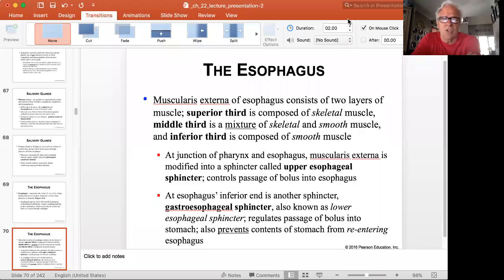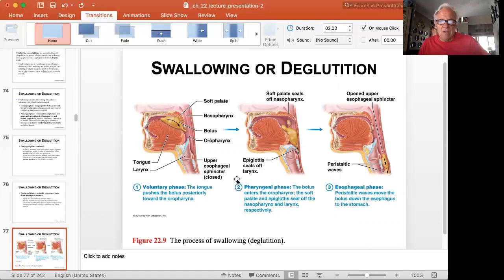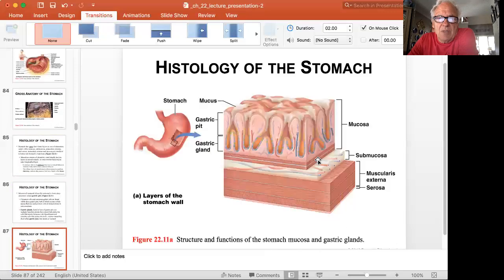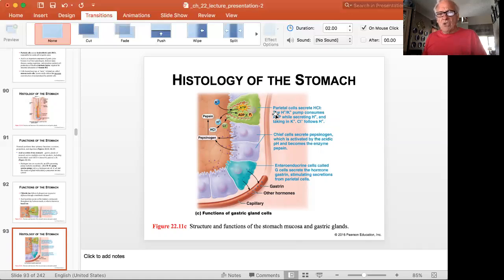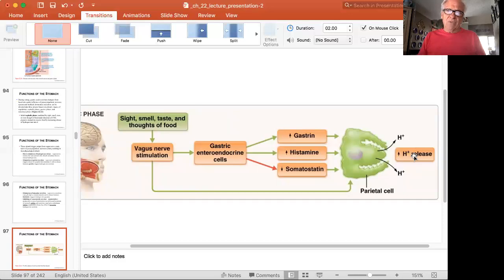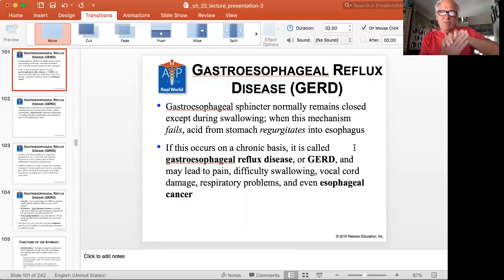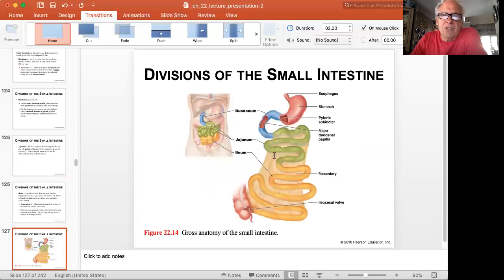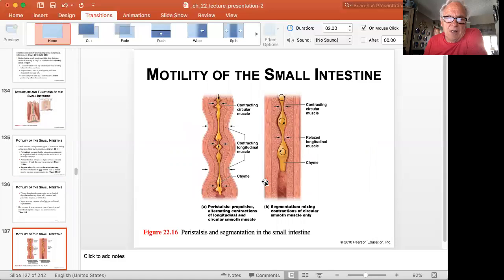digestive system Part II